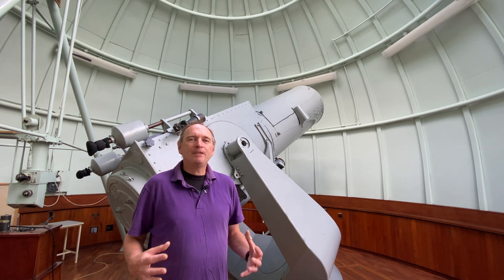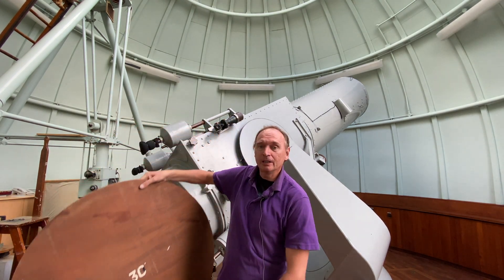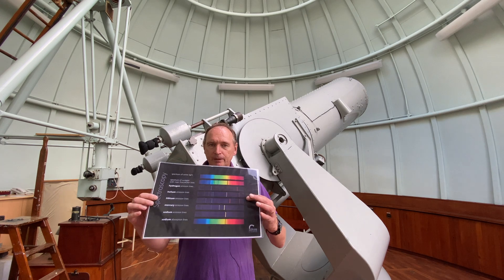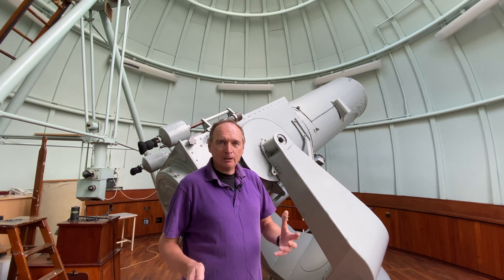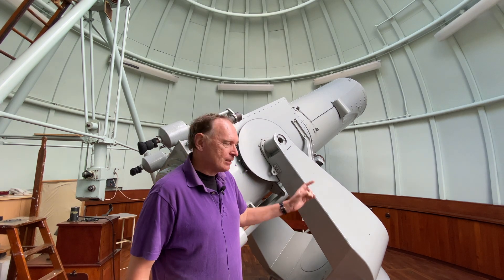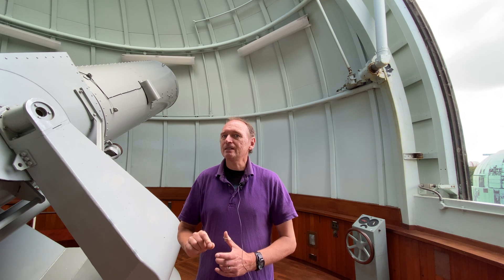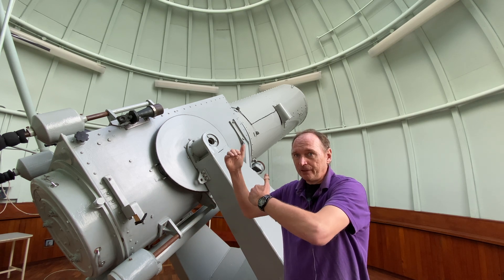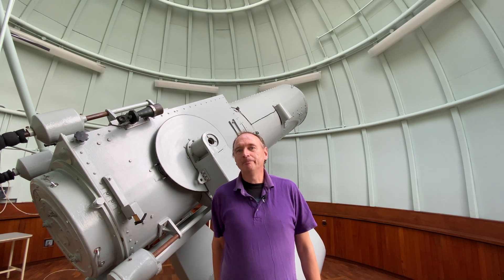30" Thompson Reflecting Telescope - Dome A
The 30" Thompson reflecting telescope was constructed by Sir Howard Grubb of Dublin and presented to the Royal Greenwich Observatory by Sir Henry Thompson in 1896. When installed at  Herstmonceux in the 1950s, it was used for researching the nature of stars.